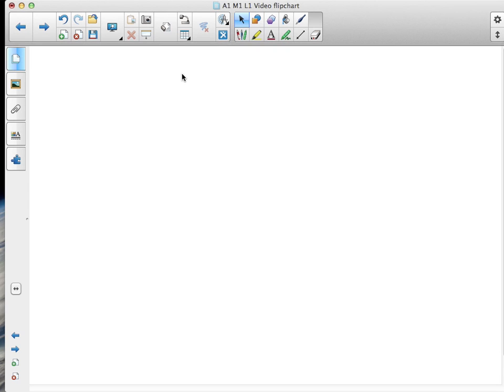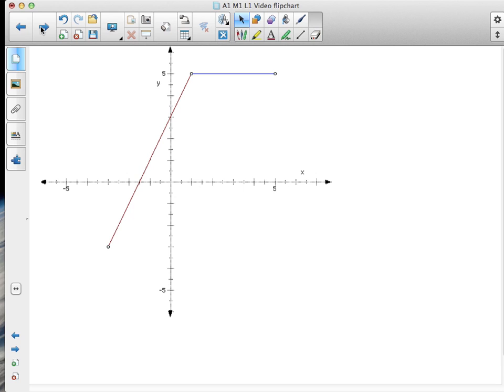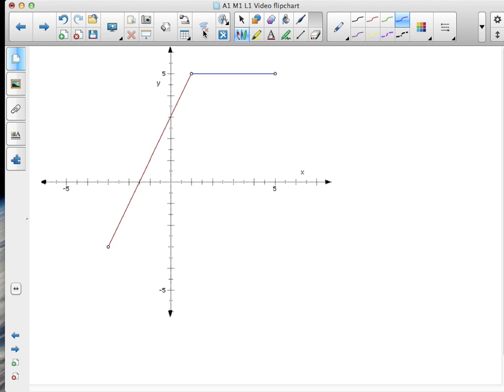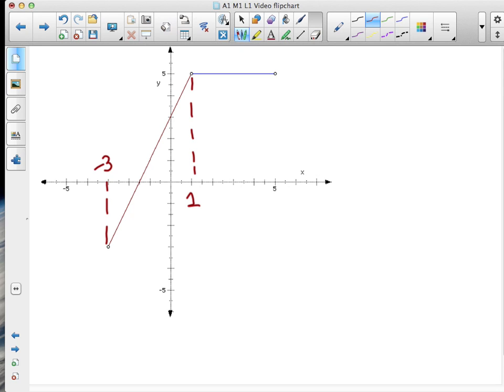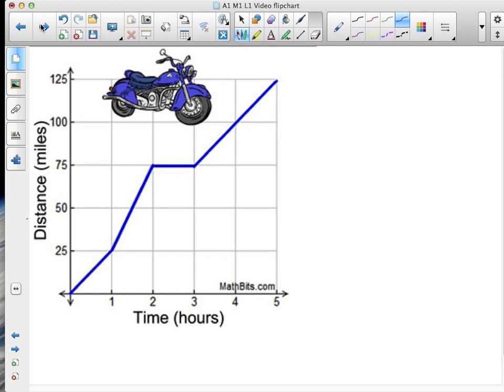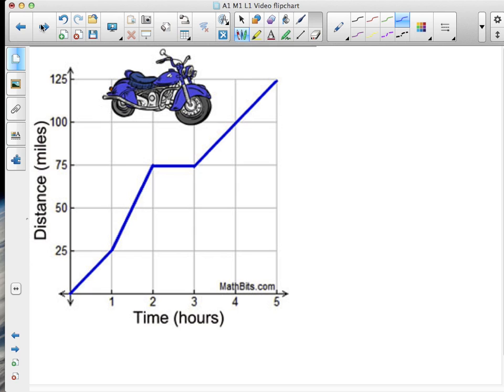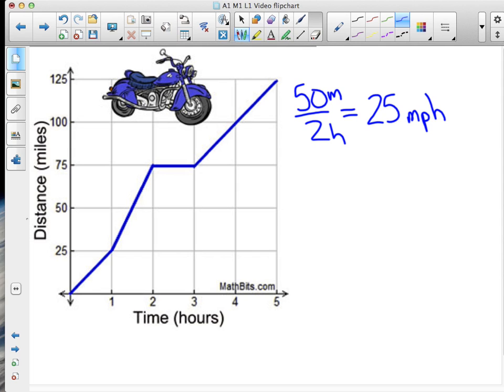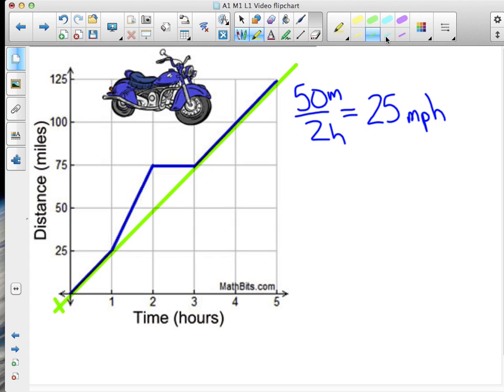A1 M1 L1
Algebra One
Module 1
Lesson 1
Piecewise Linear Functions Basics